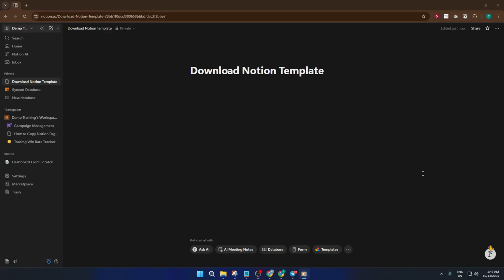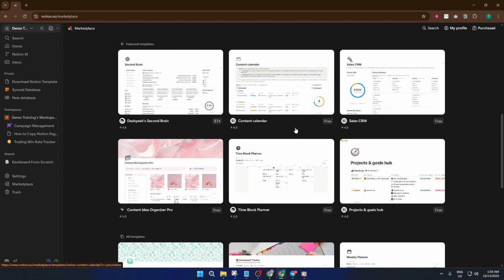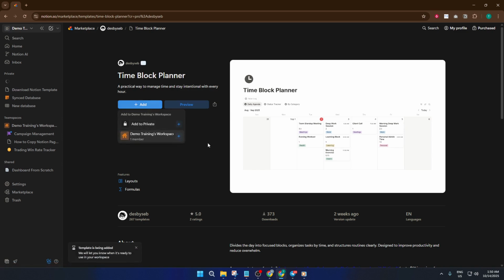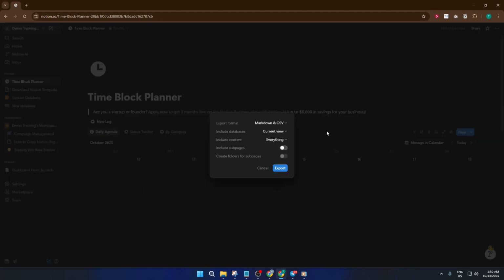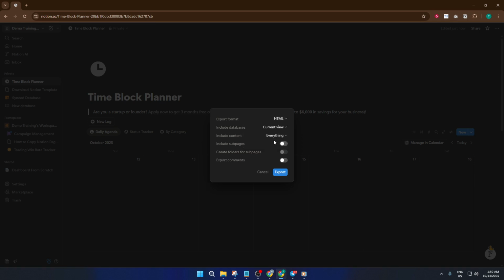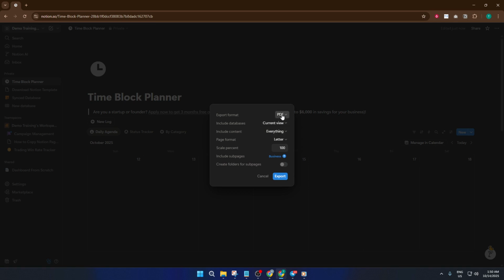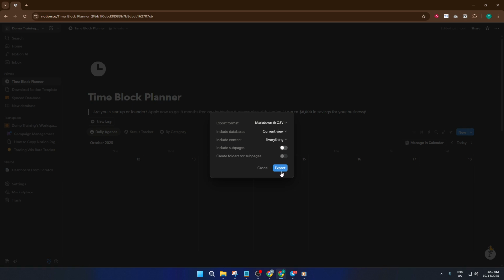How to Download Template in Notion (Working Method)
This clear, practical tutorial shows you how to download template in Notion. You’ll see the settings, tools, and steps that matter so you can complete the task without unnecessary guesswork. Notion menus can vary slightly by device, plan, and workspace configuration, so the walkthrough also explains what to look for if your screen appears different.

In this video, you'll learn how to:

✅ Prepare the page, database, file, or workspace needed to download template in Notion
✅ Find the correct sharing, export, download, copy, move, or account option
✅ Review access, format, destination, and permission choices before confirming
✅ Complete the transfer or sharing step and verify the result
✅ Avoid common issues involving permissions, missing content, or formatting